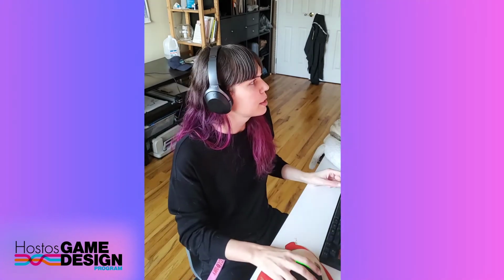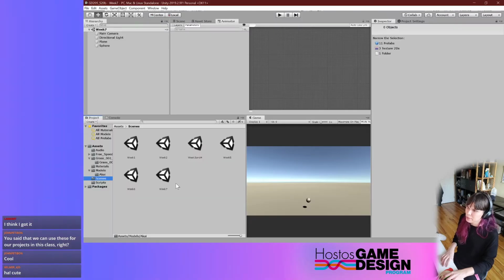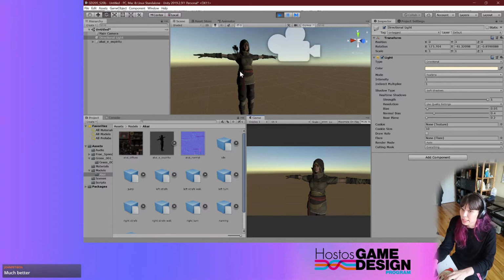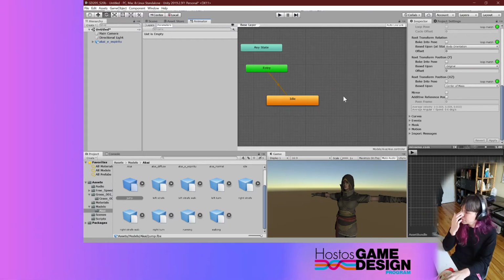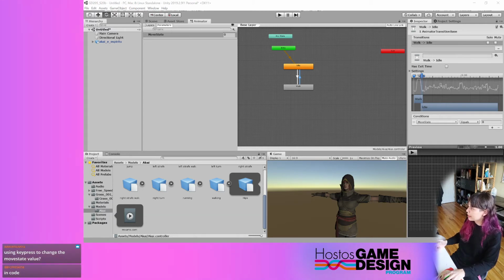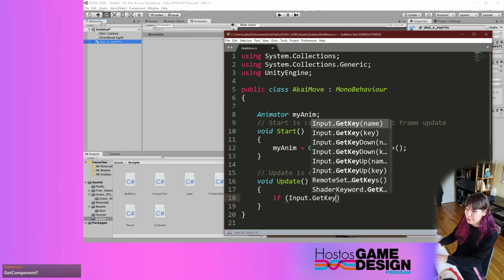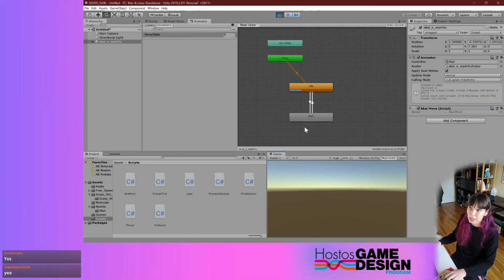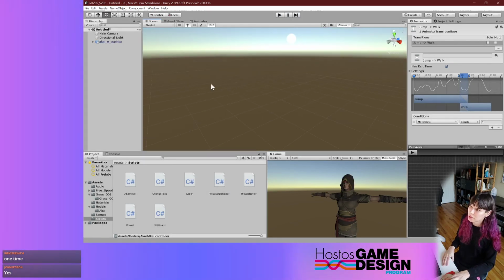GD205 S20 - Animation Controller and Basic State Machine in Unity